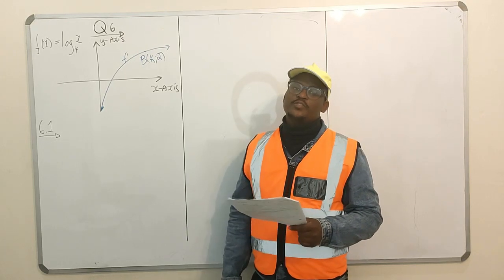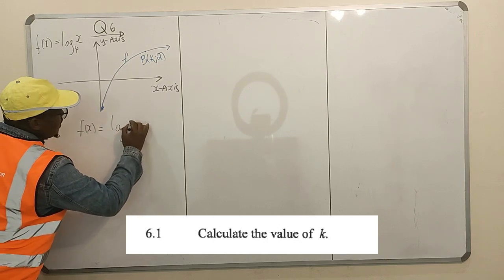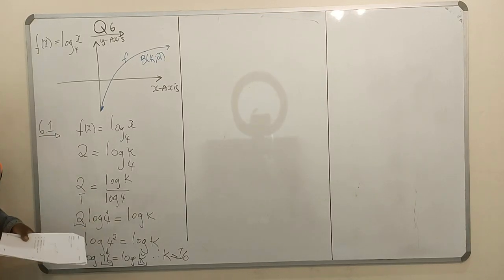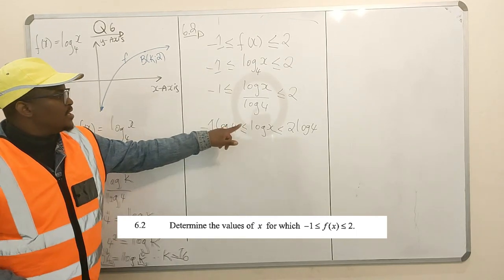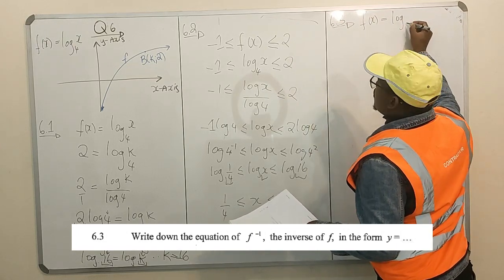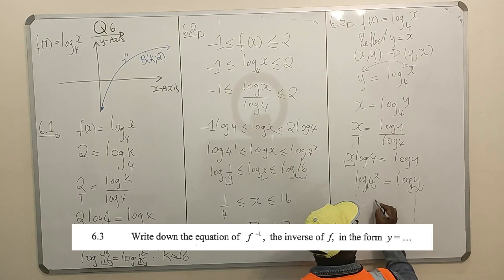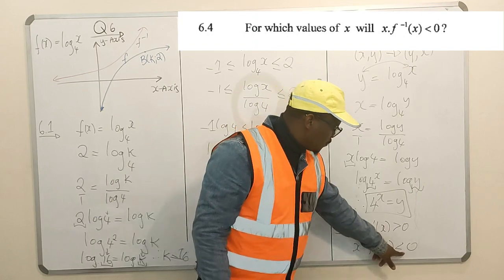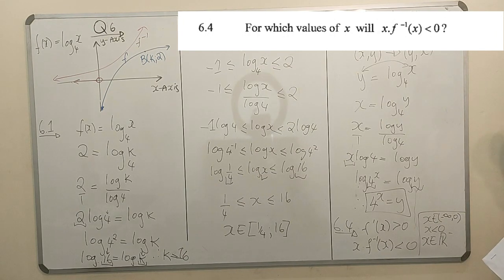B | NOVEMBER 2021 GRADE 12 MATHEMATICS P1 - log / exponential functions, inverse | PAPER 1